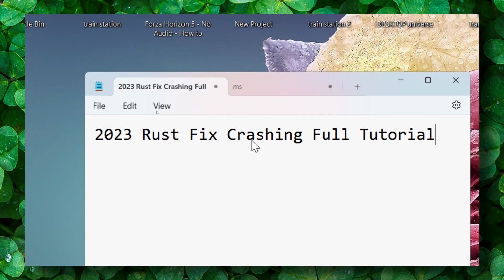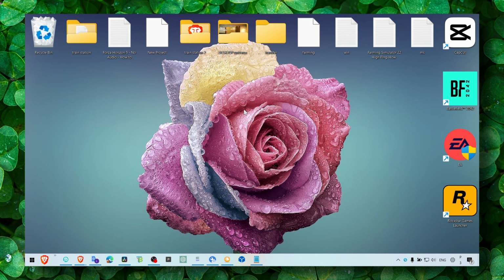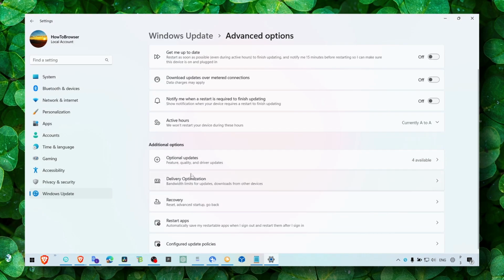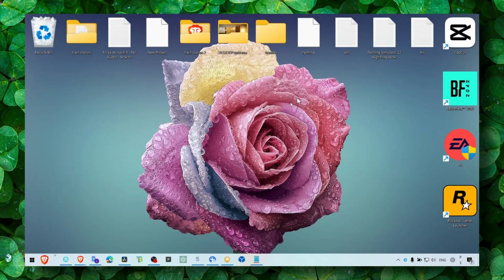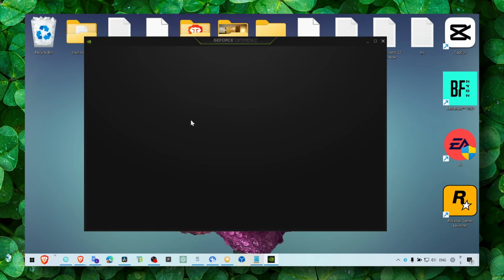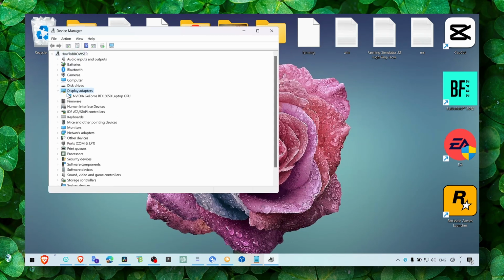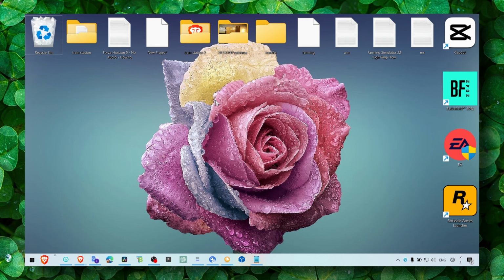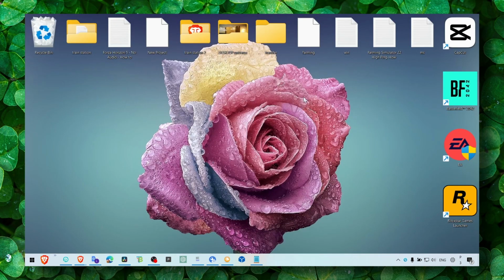Rust How To Fix Crashing In Rust - Full Tutorial 2023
You don't wanna miss any part of this tutorial 'cause I'll walk you through every step. So, make sure to stick with me and watch the whole video about How To Fix Crashing In Rust

⌚ TIMESTAMPS
0:00 Introduction
01:00 Wrap up